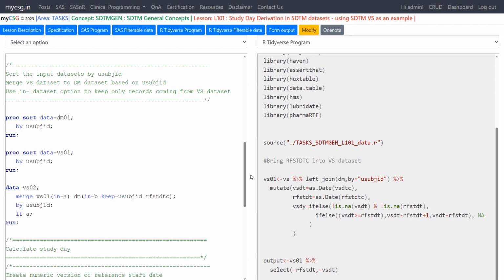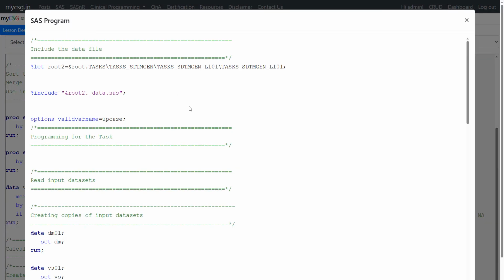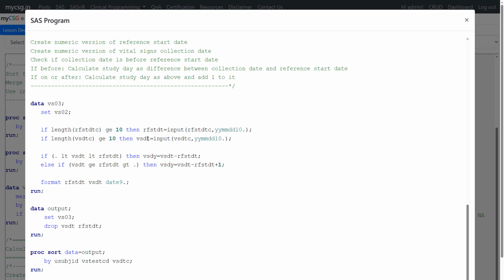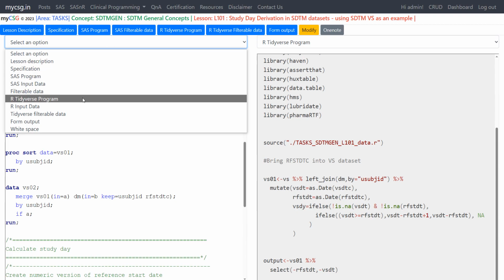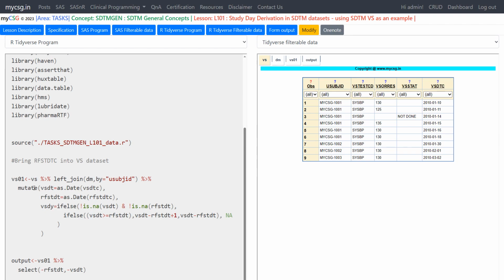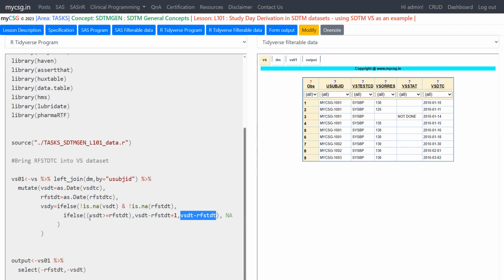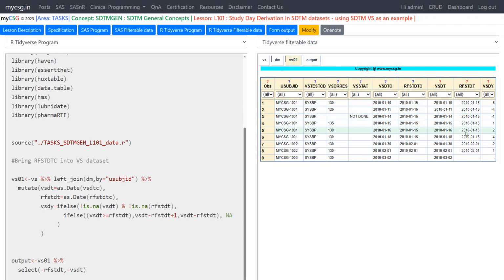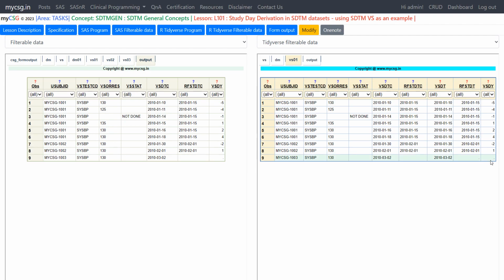R: Study Day Derivation in SDTM datasets - TASKS_SDTMGEN_L101_R